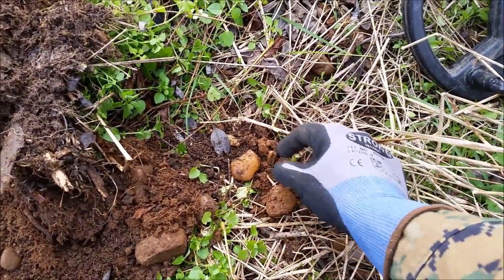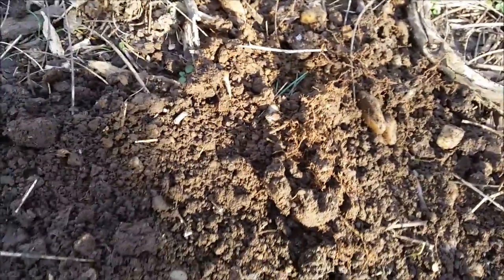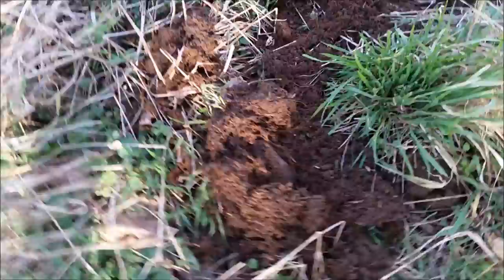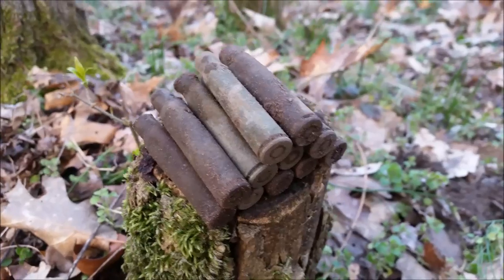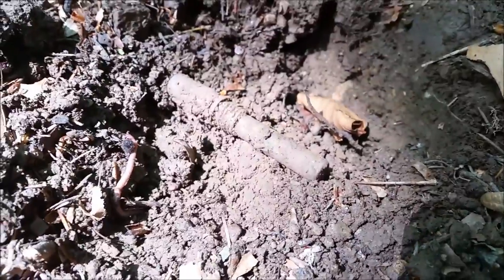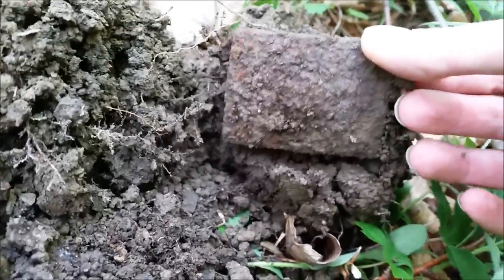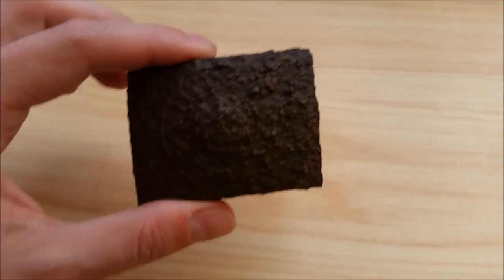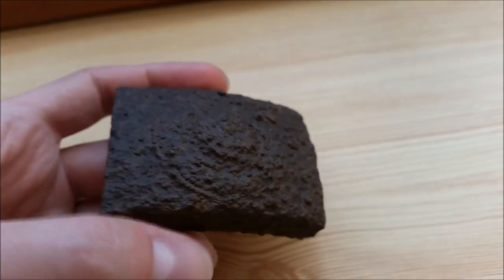Hidden treasures of World War II - German belt buckle and grenade fuse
military documentary WWII Battlefield Relic Hunting and Metal Detecting: We found several interesting relics, nazi belt buckle koppelschloss (PPSH 41 magazines RG 42 grenade NKVD button) ammo clips (Stg44, MP40, MG42, MG34, luger, mauser HSC), a WWII russian ppsh41 magazine other cool relics. We visited multiple locations, so all this stuff was not found in just one place. The locations we visited are not well known to most people, a thing that makes them much more interesting and, as you can see, offers a lot to discover. As always, we don't sell any relics, we only dig them up to save them so that they are preserved for the future.Feel free to post comments or ask questions. Enjoy the video!

Metaldetecting WW2

Our advice: don't skip the video, just sit back and enjoy :) Feel free to post comments or ask questions. Enjoy the video!

Our equipment:

XP ADX 250

WWII Metal detecting videos.